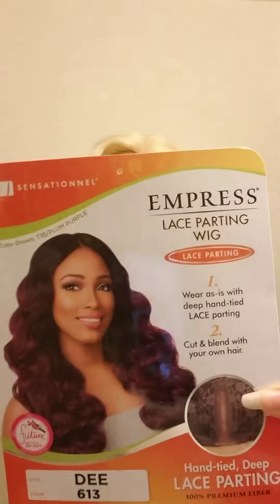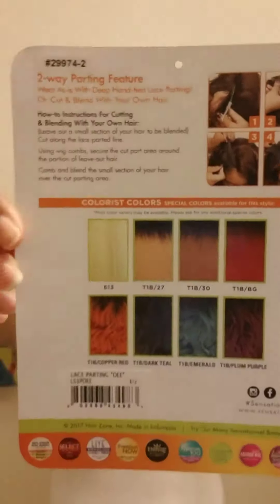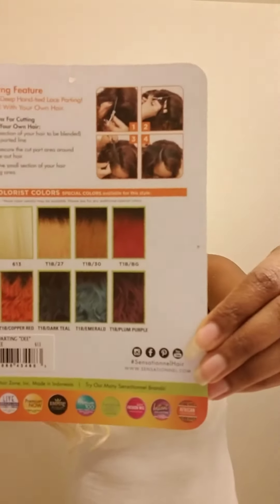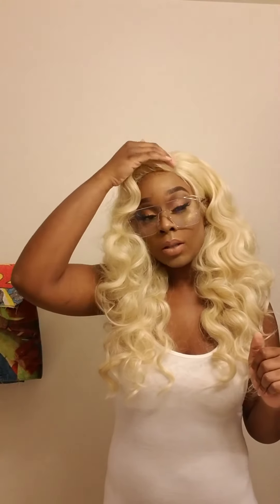Sensational Dee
Thank you to ALL older & newer subbies. I appreciate every last of your likes and comments. 💋
Unit color #613